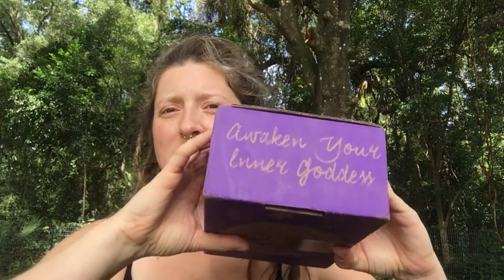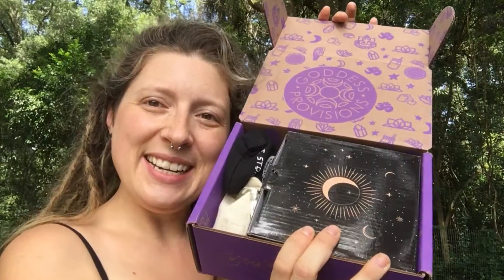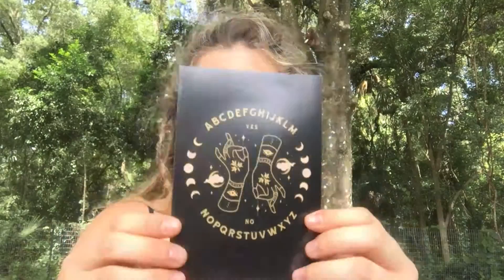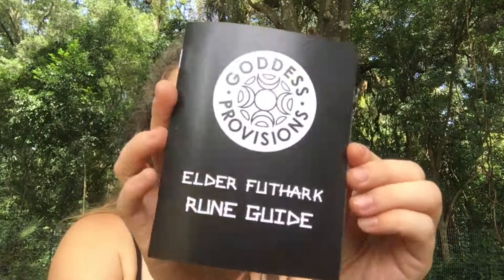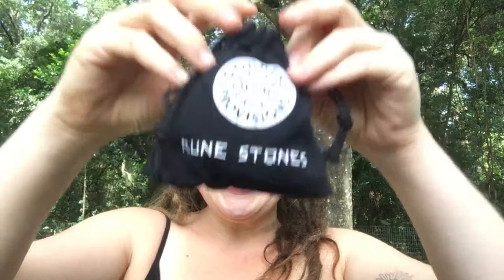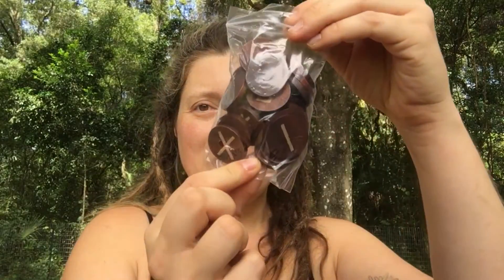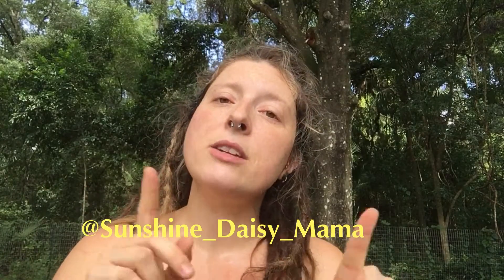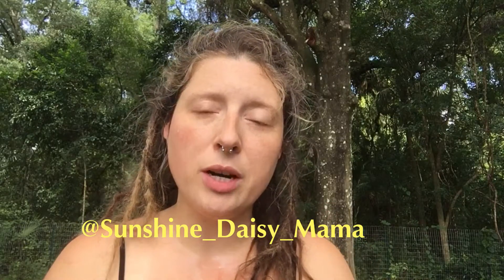Goddess Provisions August 2020 unboxing and review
I am happy to be sharing with you another unboxing of the Goddess Provisions monthly subscription box.  This box is a spiritual wellness box, vegan friendly, and all around beautiful box.  I have been receiving this box since April, and have yet to be disappointed.  This months box though, has got to be my favorite so far.  I am so excited for all the spiritual/ritual tools included in this months box.  I hope you enjoy my video!

You can find Goddess Provisions through this link, and discover the beauty and love that this subscription has to offer for yourself:

Thanks again!  Blessed be!